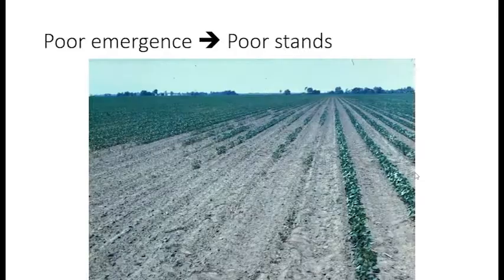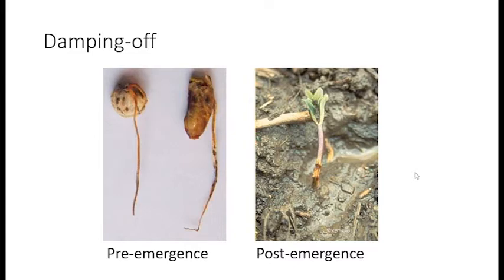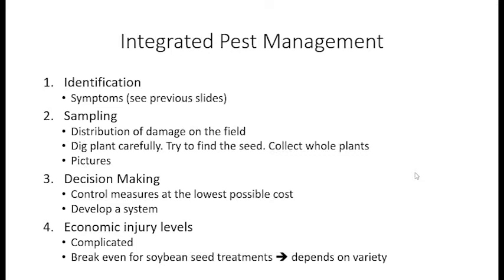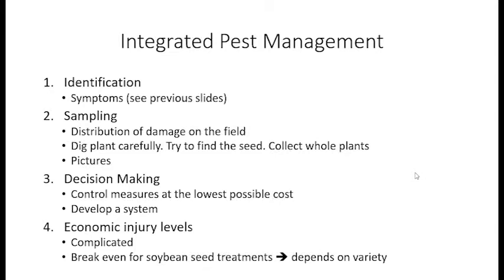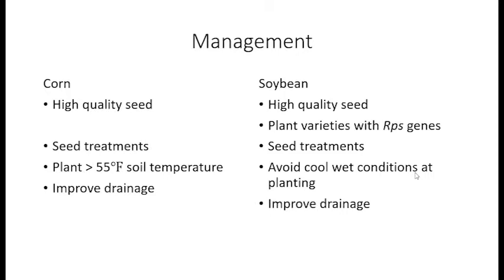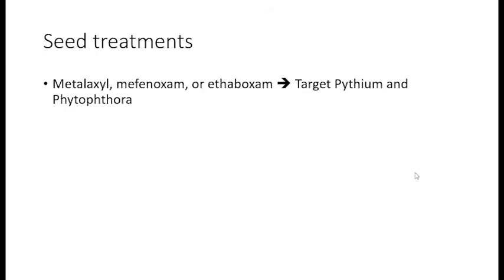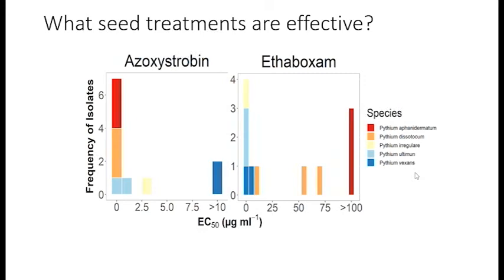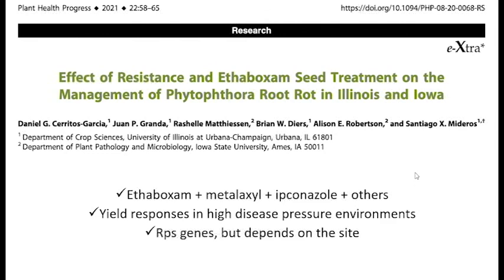Corn and Soybean Seedling Diseases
Santiago Mideros with the University of Illinois Department of Crop Sciences